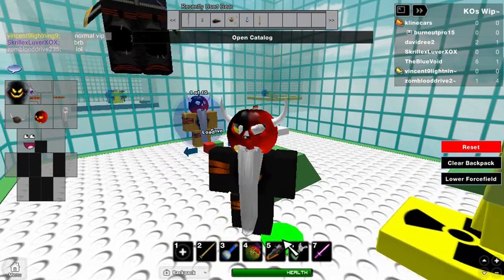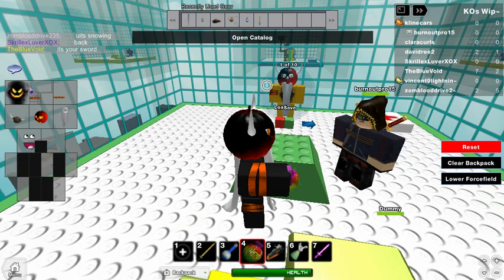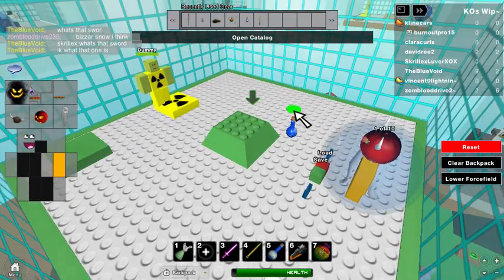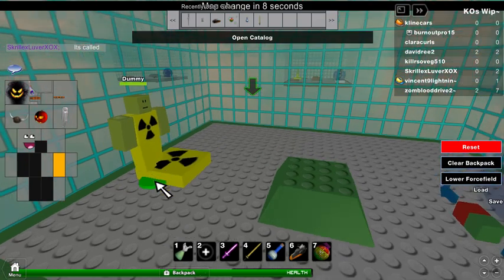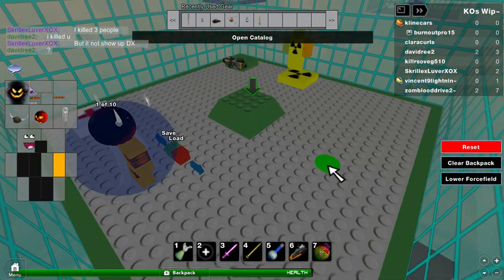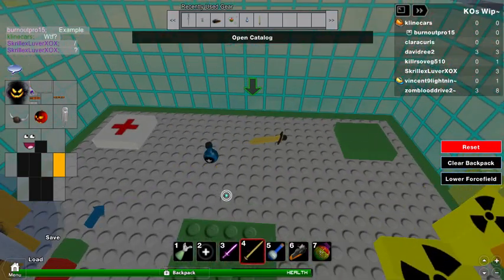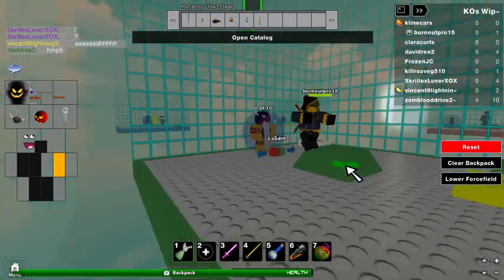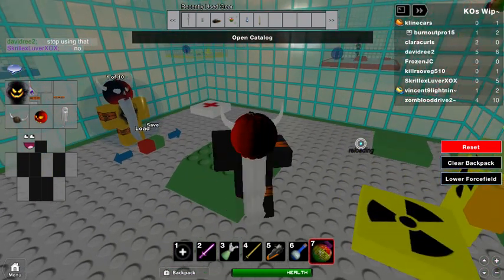Roblox - All Catalog Heaven Glitches Tutorial (OUTDATED)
Please do not dislike the video just because the glitches no longer work. Disliking my video isn't going to fix the glitches so all you're doing is negatively effecting me and nothing more.

This is a tutorial of how to do the invisibility, health, and speed glitches in Catalog Heaven. VIP is not required.

What you need:
   Outrageous Sword
   Dragonshead Cannon
   Knights of the Splintered Skies: Hydrian Elixir
   Dance Grenade
   Ghost Invisibility